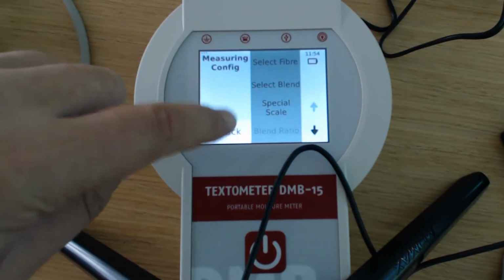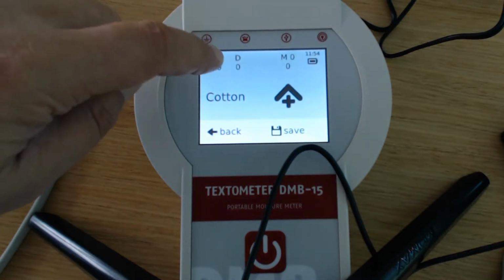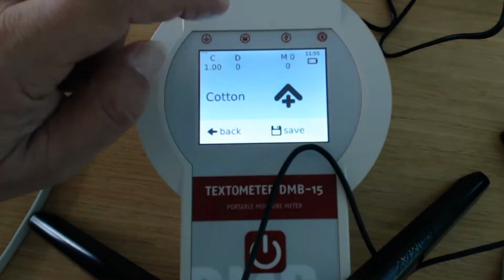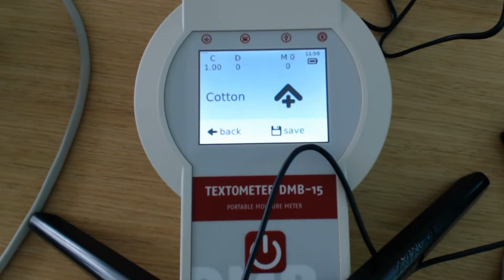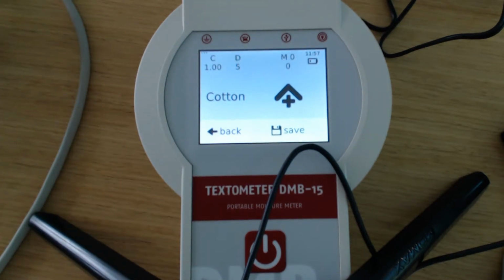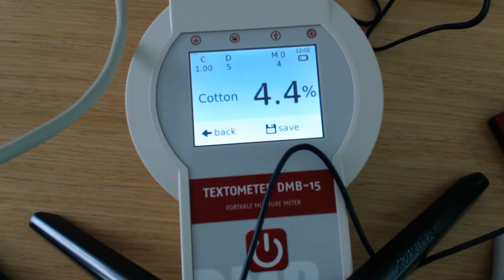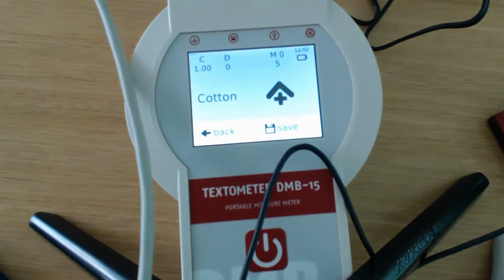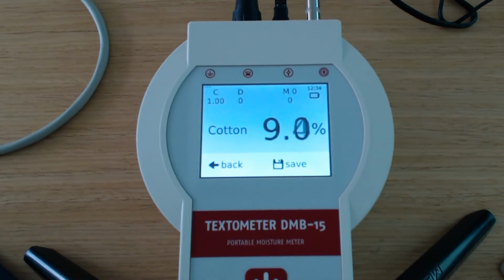DMB15 4 measuring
part 4 of 8 of how to use the new DMB-15 from Mahlo